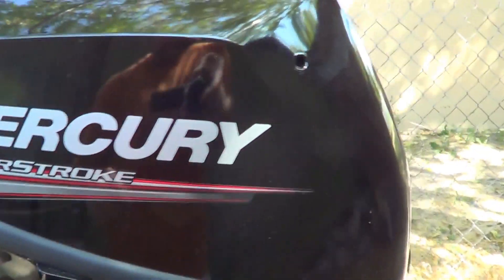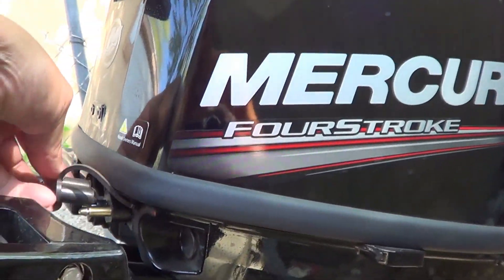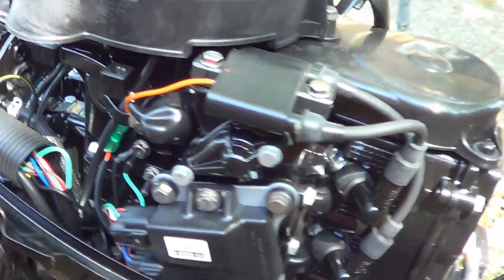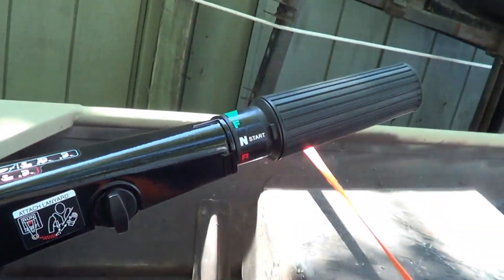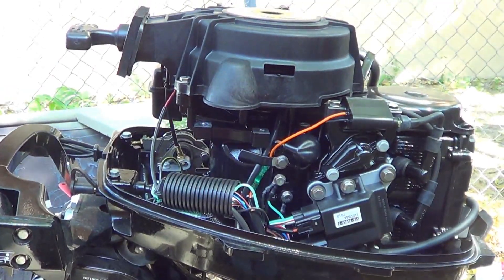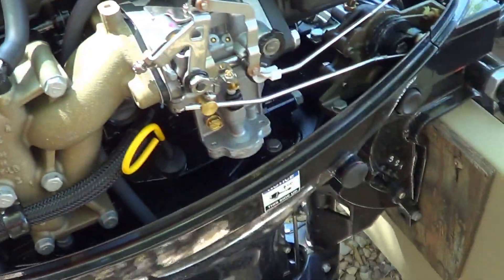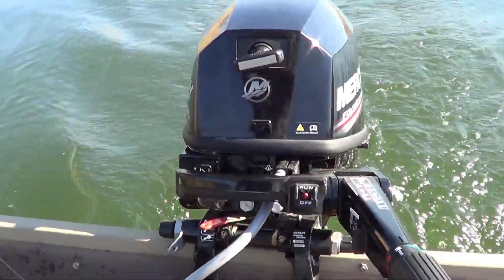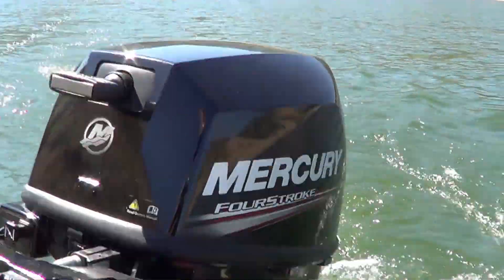2017 MERCURY 9.9 OUTBOARD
A LOOK AT A 2017 MERCURY 9.9 OUTBOARD I JUST GOT